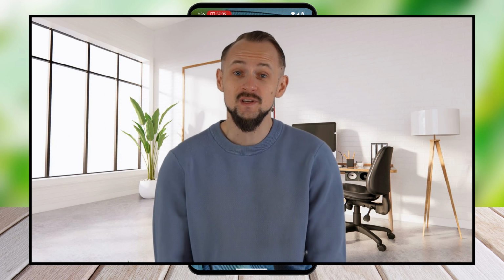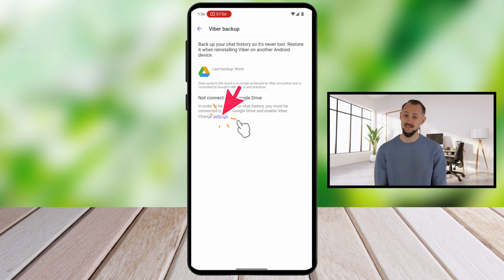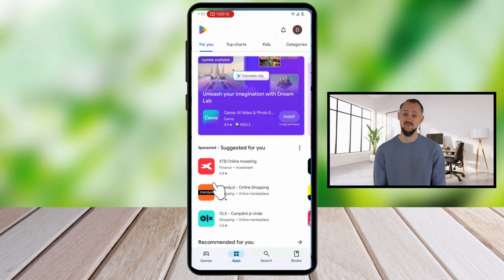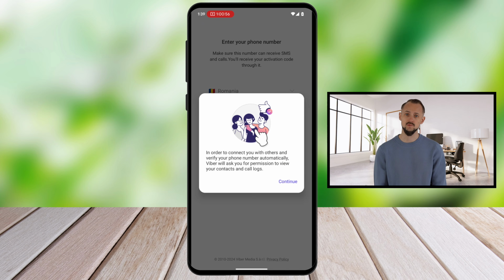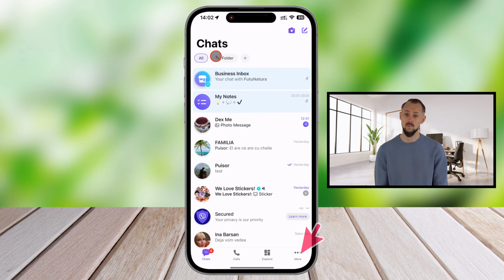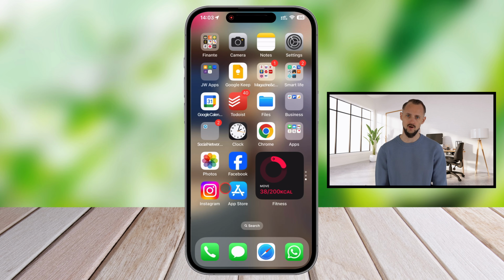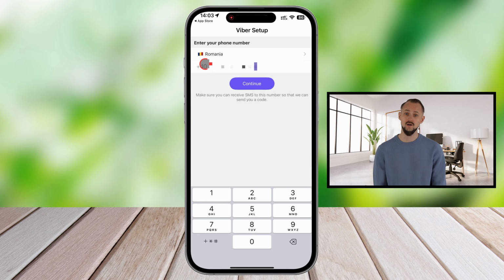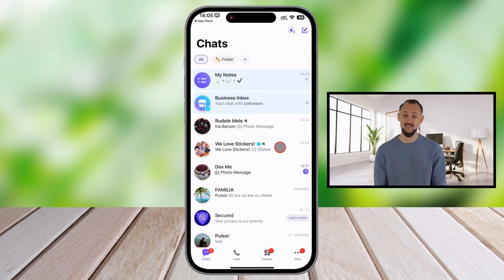How to Backup and Restore Viber Messages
Backing up and restoring Viber messages is essential for keeping your conversations, photos, and media files secure. Whether you’re switching phones, performing a factory reset, or just want to safeguard your chat history, Viber offers an easy way to back up your data on both Android and iPhone devices. By using Google Drive for Android and iCloud for iPhone, users can ensure their messages are safely stored and easily restored when needed.

00:00 Introduction
00:18 Why Backup Viber Messages?
00:52 How to Backup and Restore Viber on Android
04:39 How to Backup and Restore Viber on iPhone
07:59 Important Backup Tips
08:13 Final Thoughts

Enabling automatic backups is a smart way to prevent data loss, ensuring that your latest conversations and media files are always saved. When restoring messages, it’s important to use the same phone number and cloud account associated with the backup. This guarantees a seamless recovery process without missing any chats. Keeping enough storage space in your cloud account is also crucial for a successful backup.

If you want to secure your Viber messages and restore them whenever needed, this tutorial will guide you through the process step by step. Watch now to learn how to back up and restore your Viber chats effortlessly!